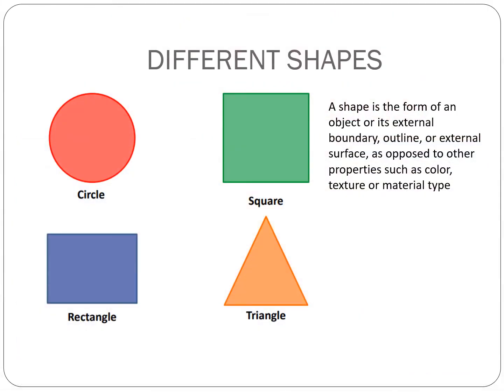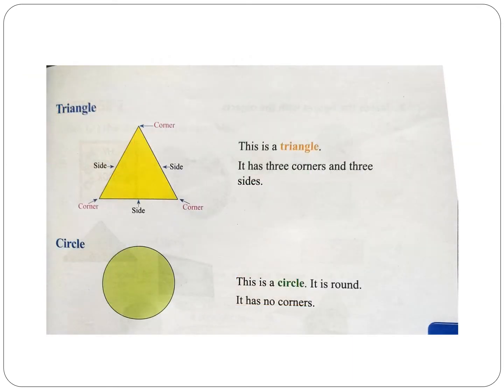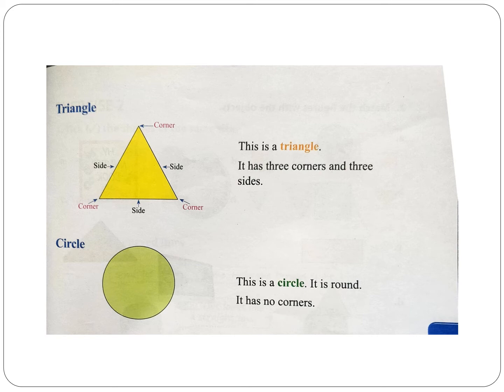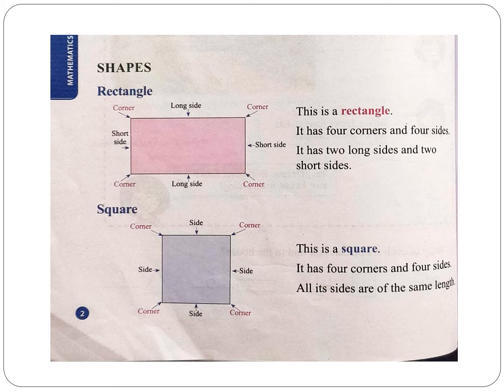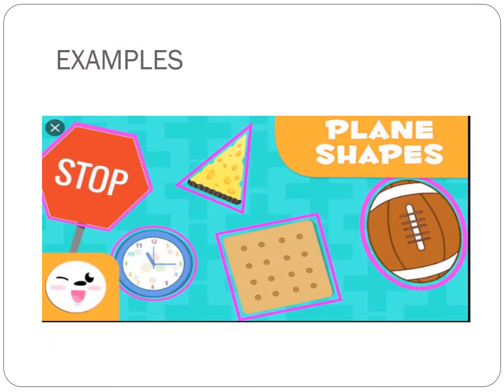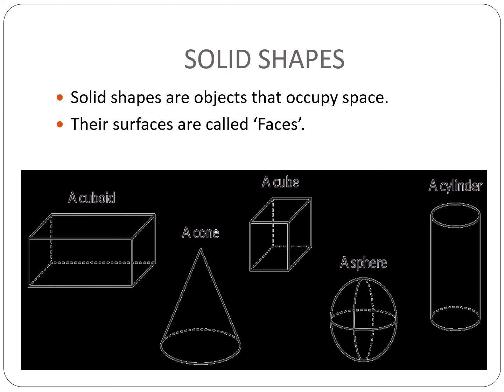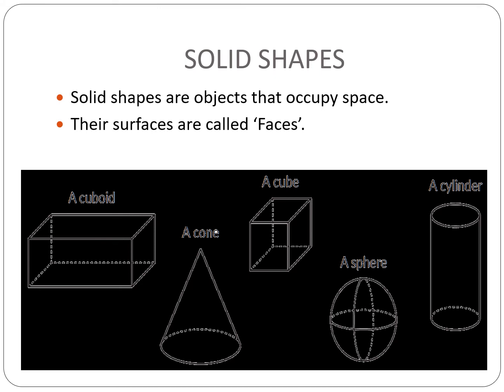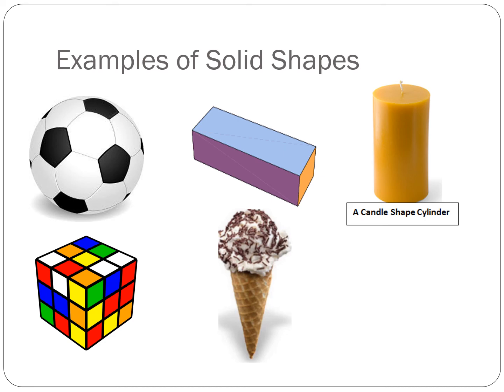CLASS I - MATHEMATICS - LESSON 1 (SHAPES AND PATTERNS )